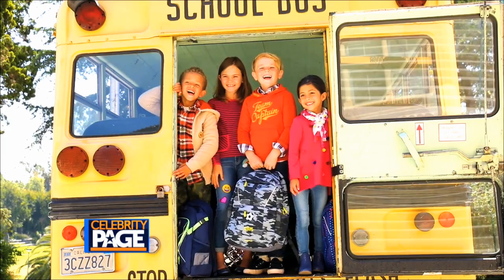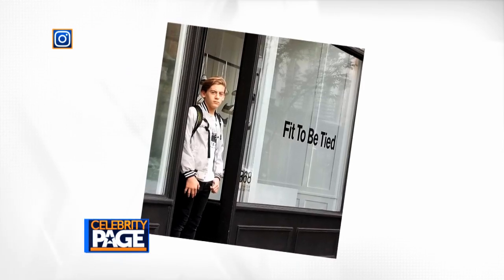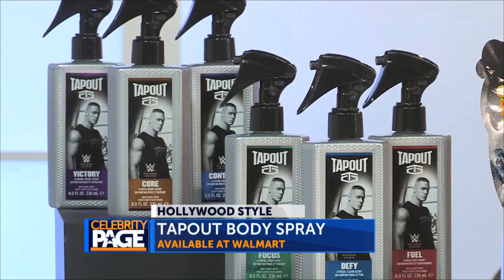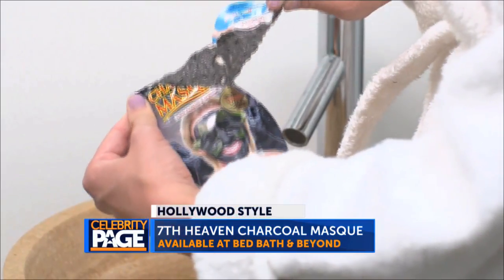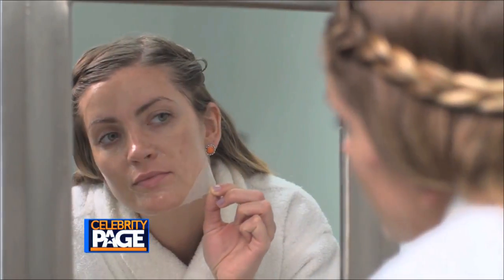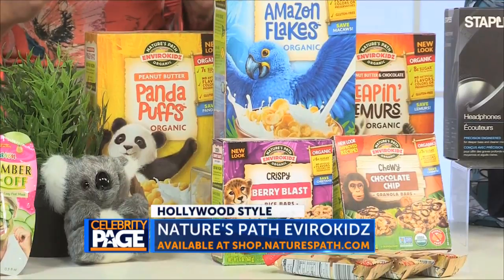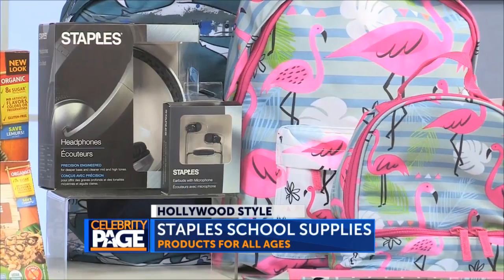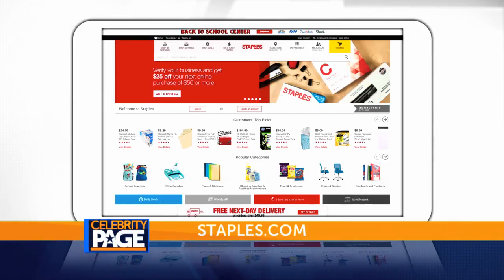Hollywood Style: Back to School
Celebrity Moms and Dads are getting in "Back to School" mode and with that first day creeping up fast it's time to get your troops ready! In today's "Hollywood Style," we've got you covered with products from Tapout, 7th Heaven Skincare and Nature's Path Envirokidz. And for all your school supply needs Staples is the go-to for kids of all ages. Check out your nearest store or visit on-line!